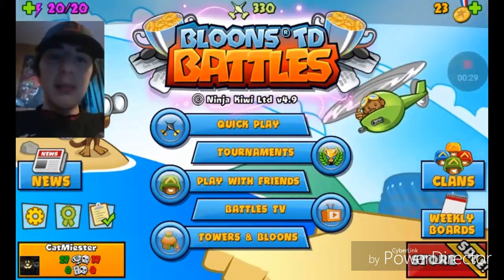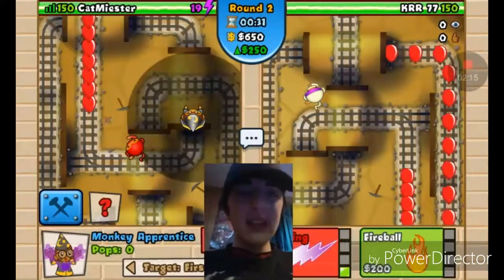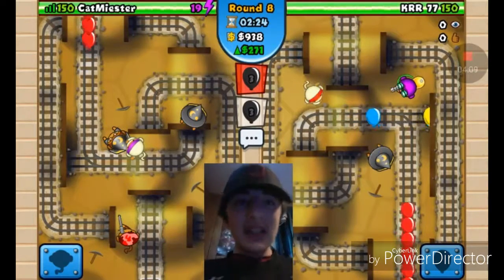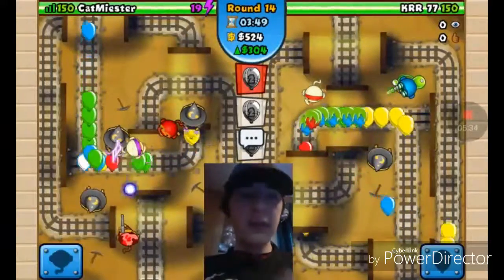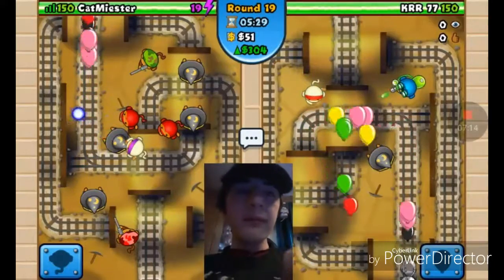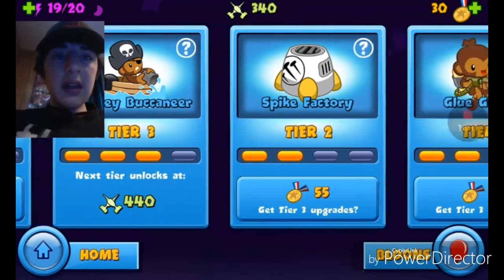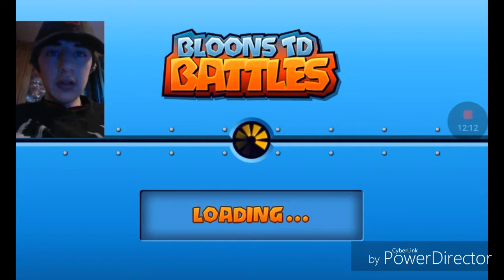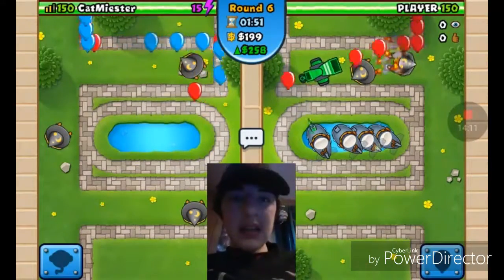Bloons TD Battles: Mage Power: Episode 1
Welcome to Bloons TD Battles, where we use towers, like monkeys, tanks, or chippers, to take down bloons, and fight other players and try and win. I hope you enjoy!